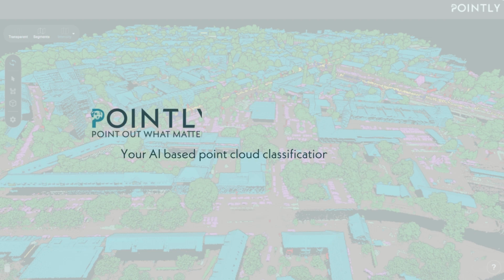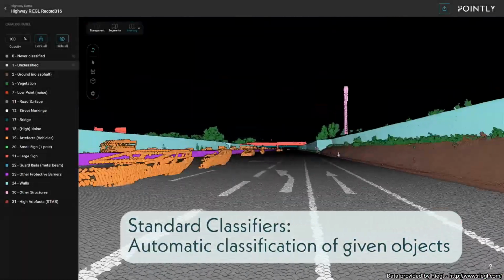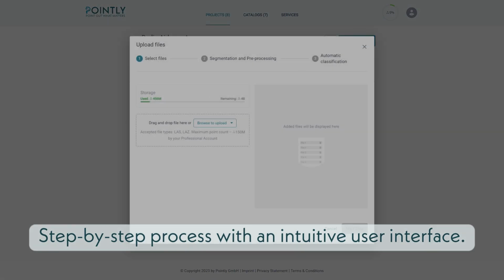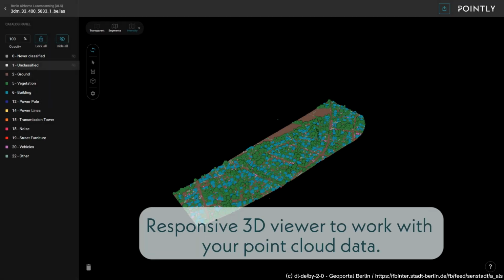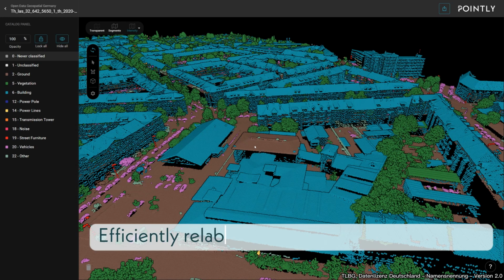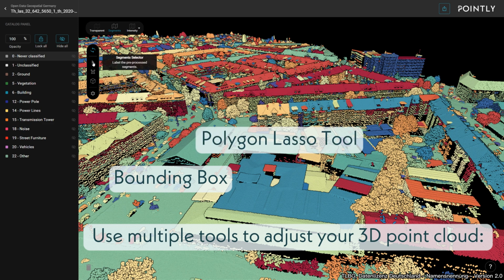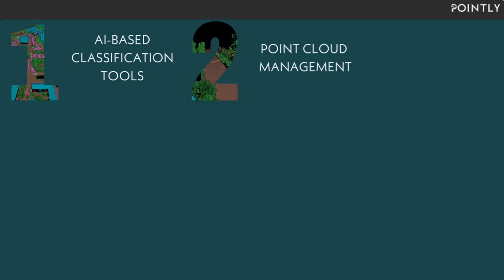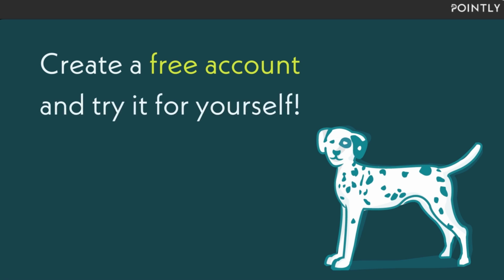3D point cloud classification made easy with Pointly's AI tools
Pointly's SaaS platform offers AI based point cloud classification.